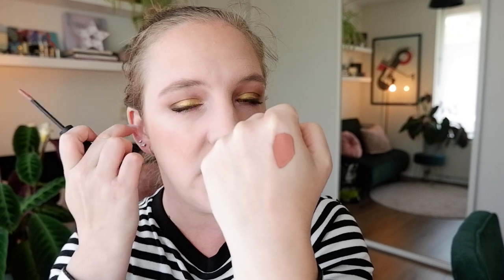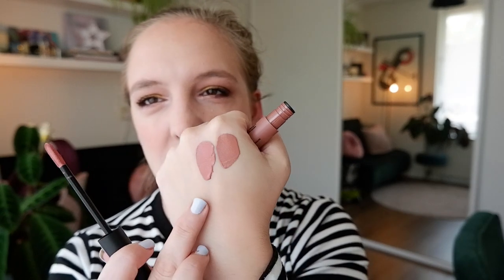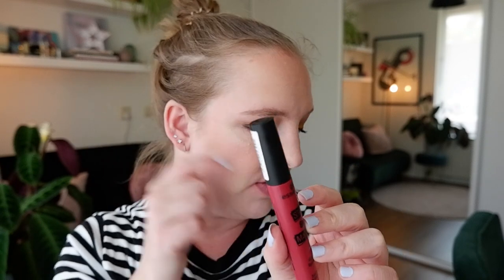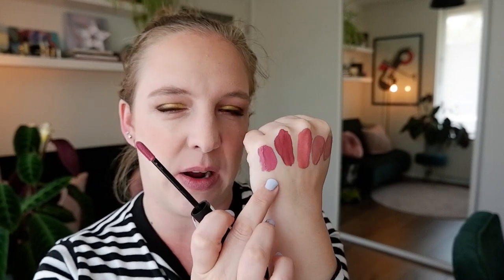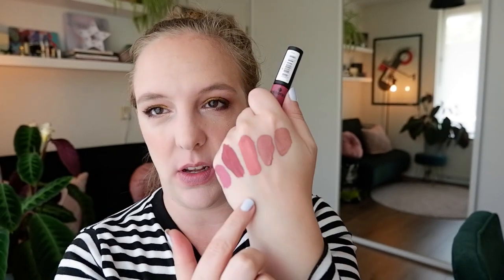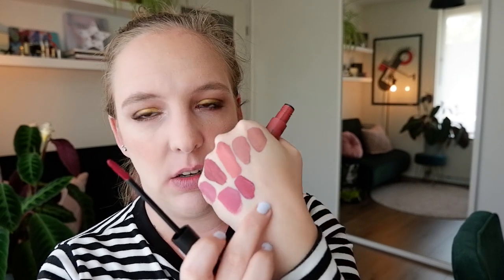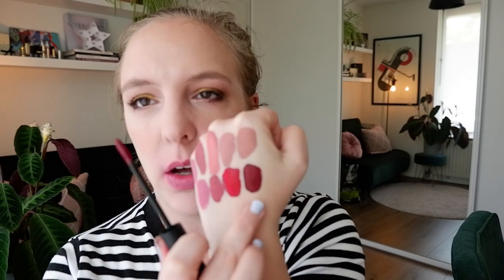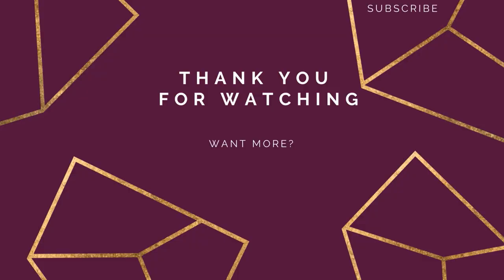ESSENCE 8H STAY MATTE LIQUID LIPSTICKS // Review, lip swatches of all shades & wear test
in which I review all 9 shades of the new Essence 8 hour Stay Matte Liquid Lipstick line. I swatch all shades, apply them to my lips and do a full day wear test to see whether these actually last 8 hours. If you wish to see closeups of the swatches and what these look like on my lips, head over to my blog for more.

Top - Topshop
Eyes - LA Girl Haute Heat
Foundation - Maybelline Dream Radiant Liquid True Ivory
Concealer - Maybelline Superstay concealer Fair
Blush - Essence Blush Light
Highlight - The Balm Mary Lou Manizer
Bronzer - No. 7 Golden Sand

Essence 8H Stay Matte Liquid Lipstick 01 Hello Sunrise
Essence 8H Stay Matte Liquid Lipstick 02 Duck Face
Essence 8H Stay Matte Liquid Lipstick 03 Down to Earth
Essence 8H Stay Matte Liquid Lipstick 04 Mad About You
Essence 8H Stay Matte Liquid Lipstick 05 Date Proof
Essence 8H Stay Matte Liquid Lipstick 06 To Be Fair
Essence 8H Stay Matte Liquid Lipstick 07 Let's Chill
Essence 8H Stay Matte Liquid Lipstick 08 Dare You
Essence 8H Stay Matte Liquid Lipstick 09 Bite Me If You Can